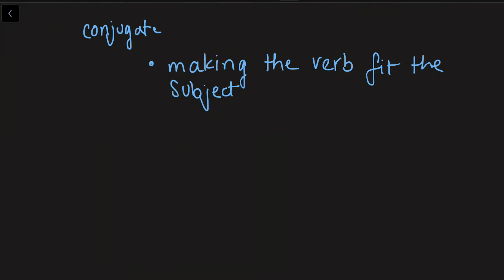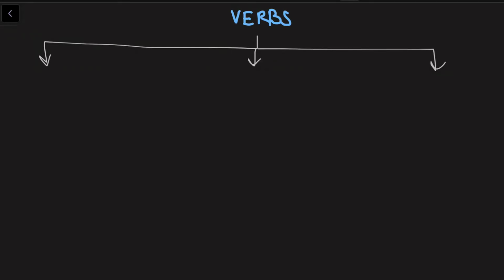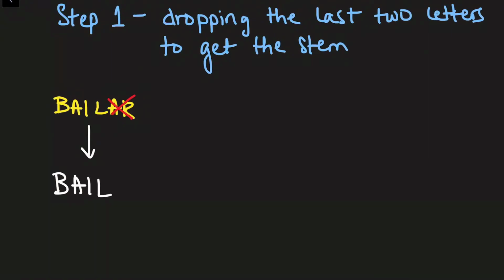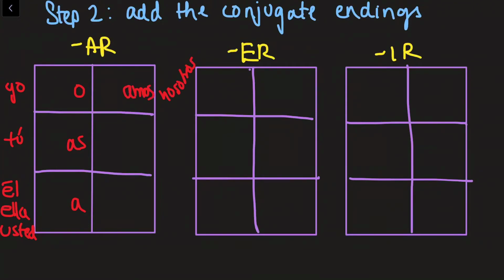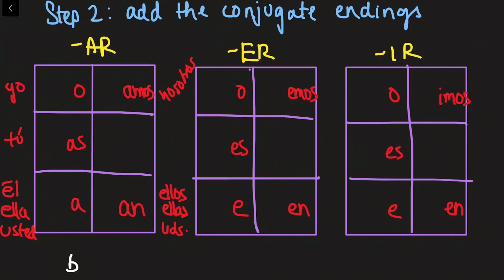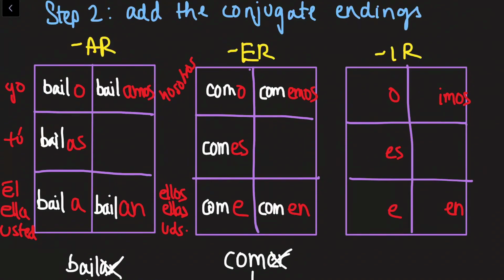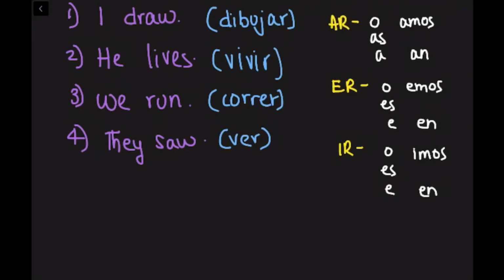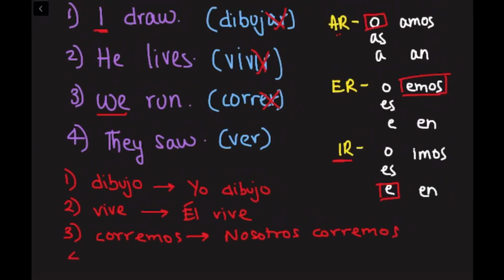Spanish Present Tense Conjugations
Hey guys! In this video we'll be learning how to conjugate verbs in Spanish in the present tense.

For reference, this is covered in Spanish 1.

Hope this video helped, and as usual, if you have any questions comment them below, and I'll do my best to answer them.